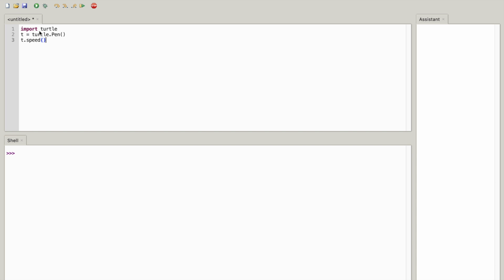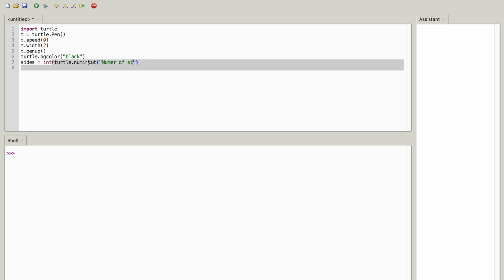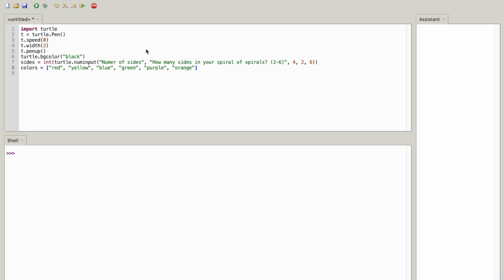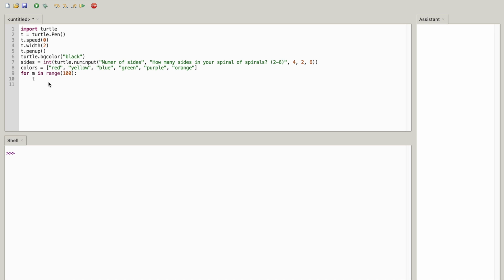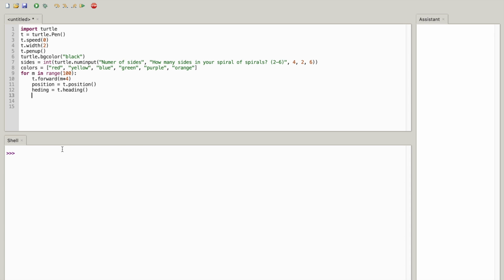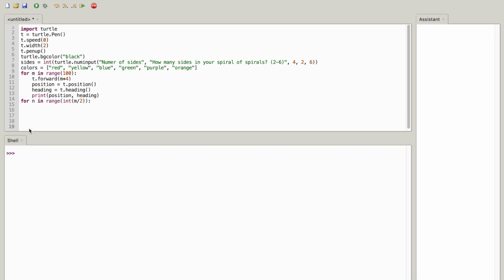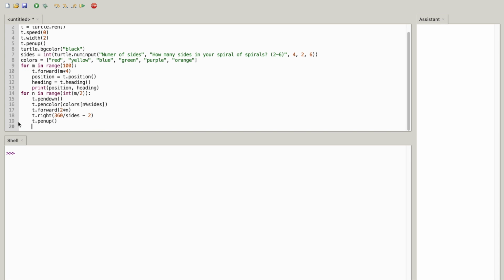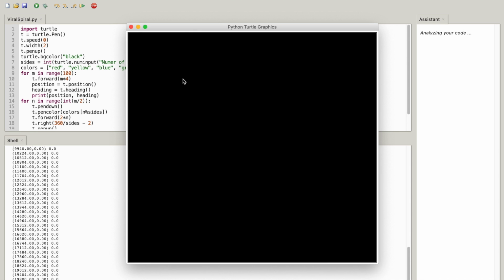How To Make Viral Spiral #7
How To Make Viral Spiral

This Is An Easy Way To Make A Spiral Inside Of A Spiral